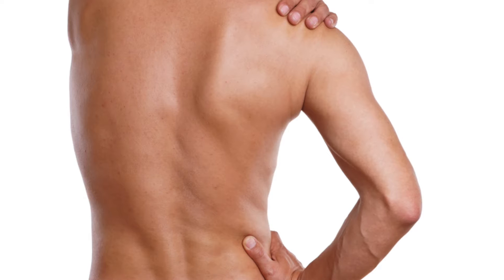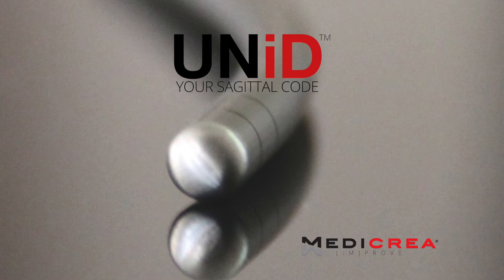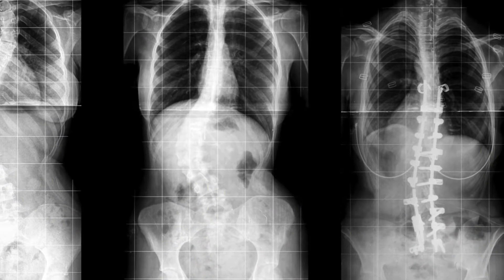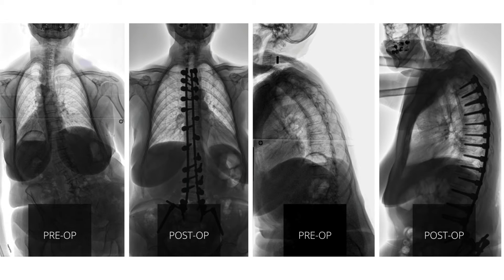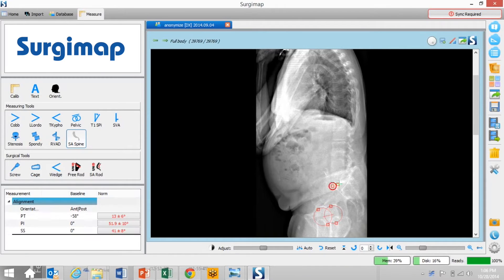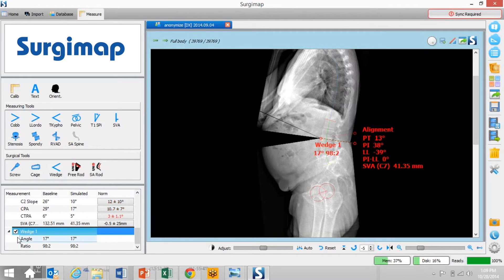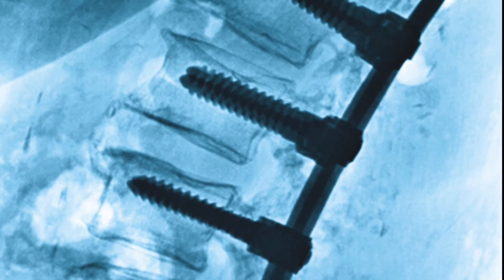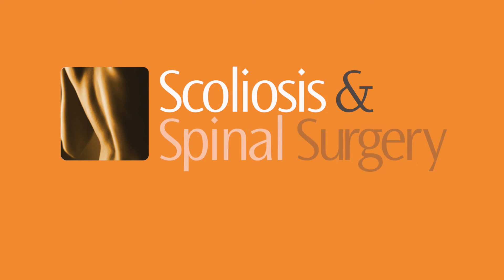UNiD Rod Advanced Solution for Spinal Surgeries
Scoliosis & Spinal Surgery is proud to partner with Medicrea for exclusive* use of the patient-specific UNiD Rod, a customized rod created specifically for the spinal alignment and unique correction of each patient preoperatively. With UNiD, we can achieve MORE accuracy, MORE control, and MORE long-term success.

*in Westchester & Fairfield Counties